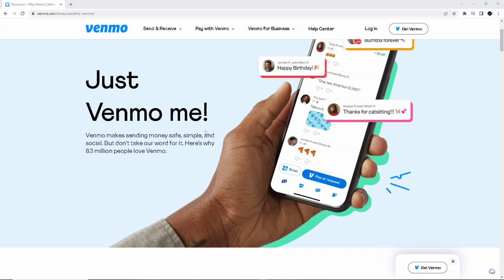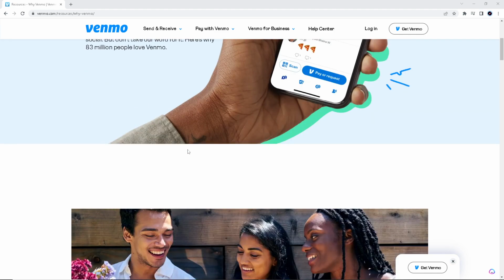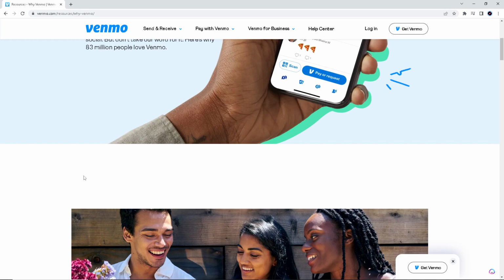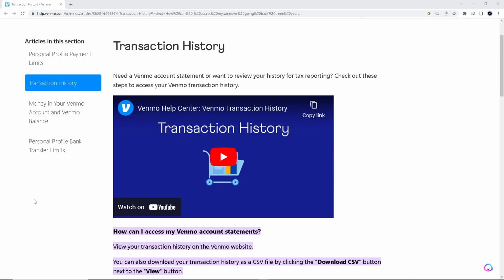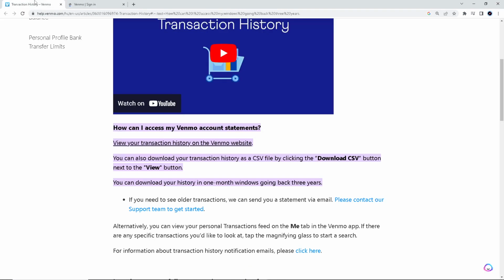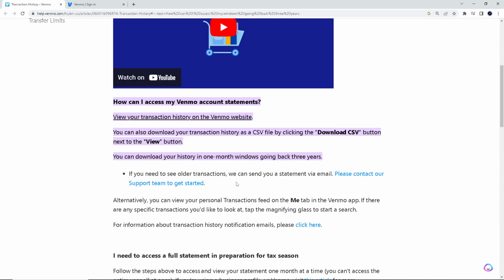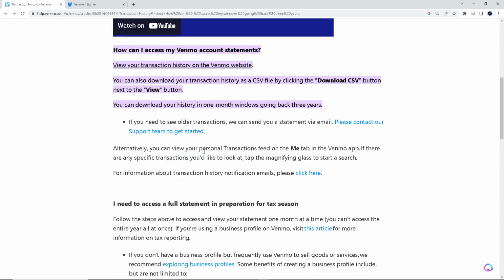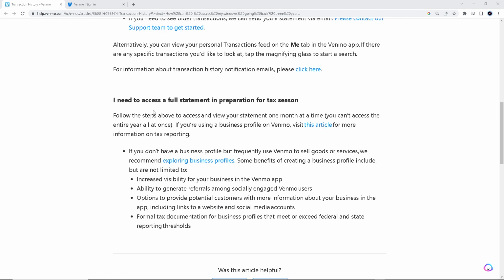How to Get Venmo Statements (Quick & Easy)